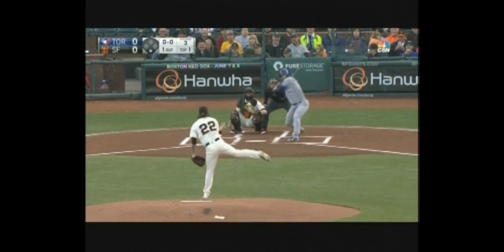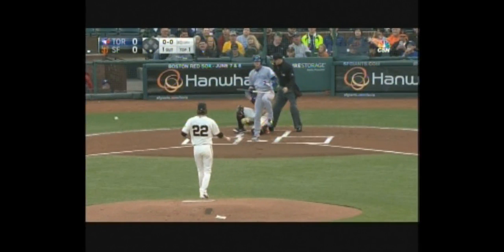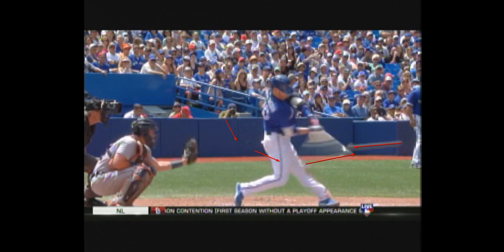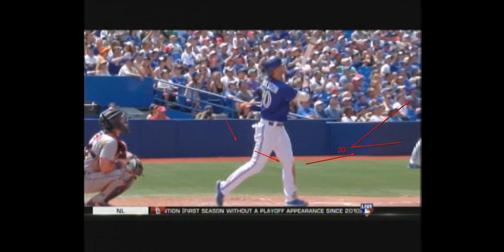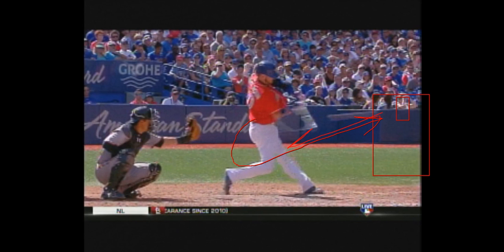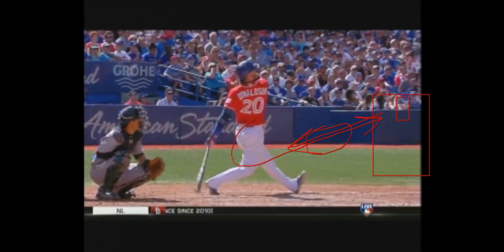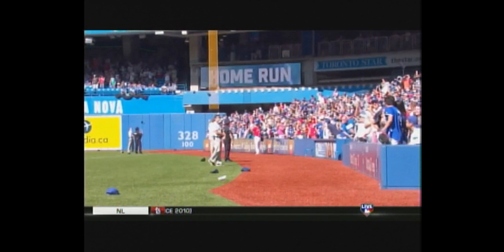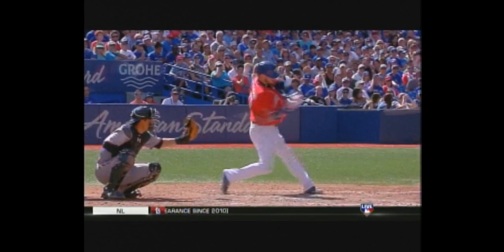Josh Donaldson Launch Angle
Josh Donaldson on pitches middle middle and how Hitting Is A Guess.  This video describes Launch Angle and how it is really out of the control of any hitter, even Josh Donaldson.  Players can control much of what leads to contact but the round ball hitting a round ball perfectly, is a very rare thing, even on pitches in the middle of the zone.